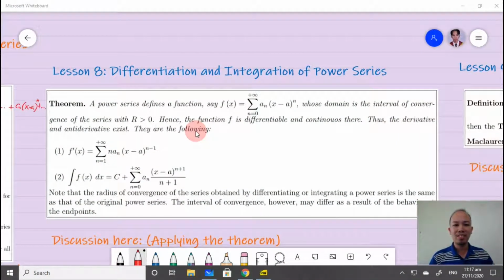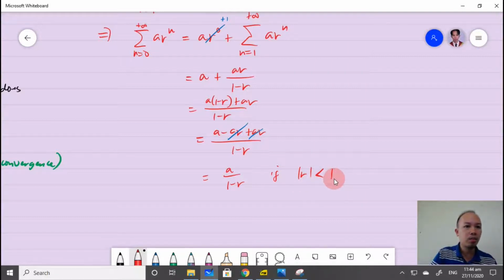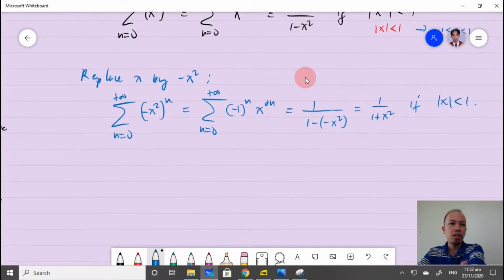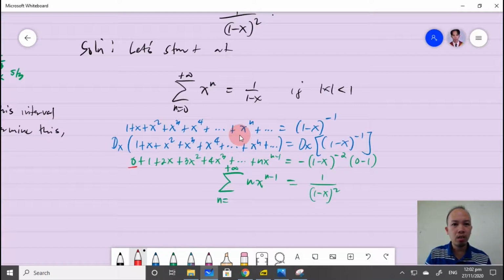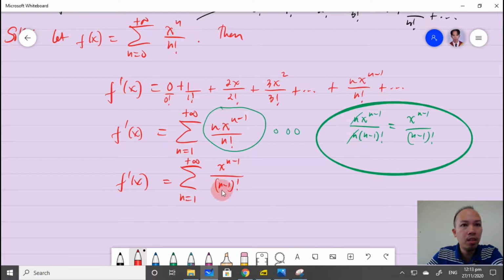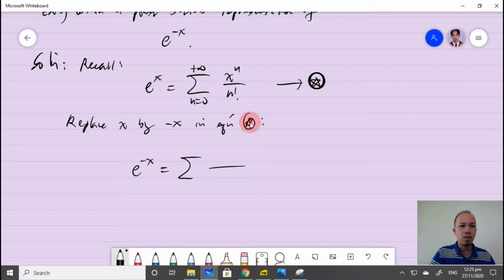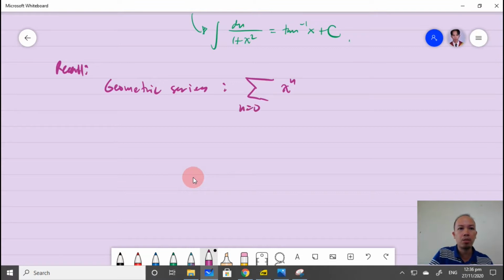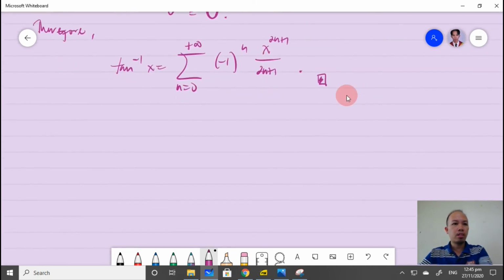CALCULUS 3 Lesson 8 - Differentiation and Integration of Power Series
This is an online lecture video tutorial in Calculus 3. The seventh video is part of a series of videos in Chapter 1 of Calculus 3 that discusses the detailed explanation about differentiation and integration of power series.